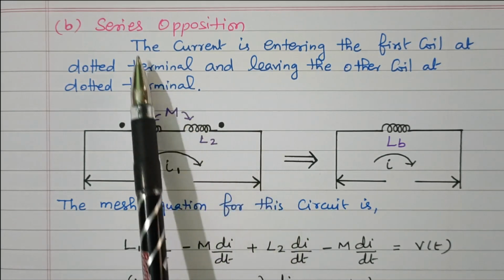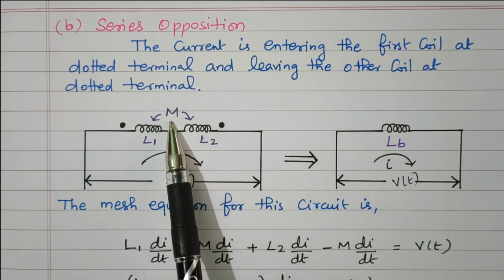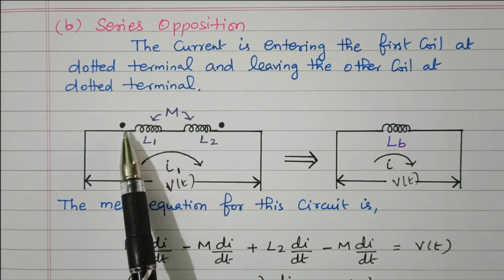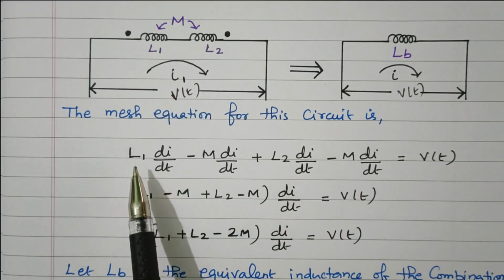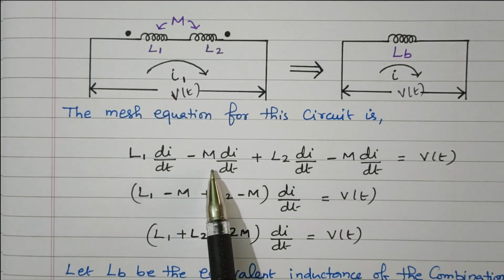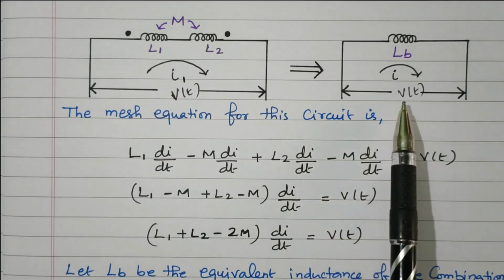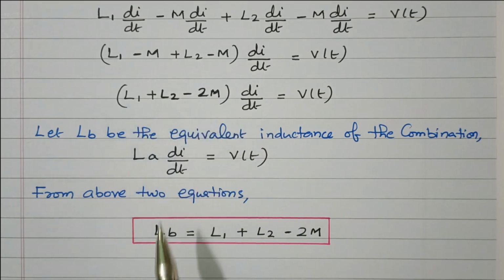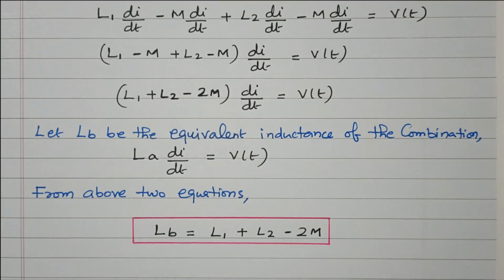05 Analysis of Coupled Circuits Series Opposition